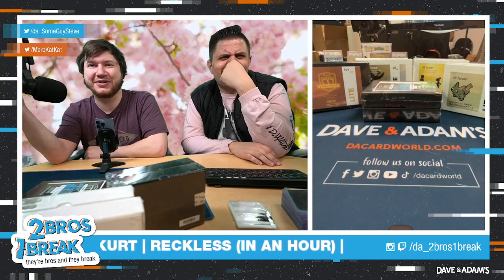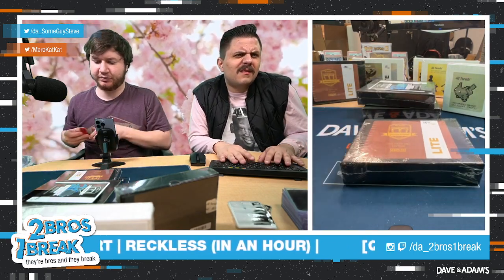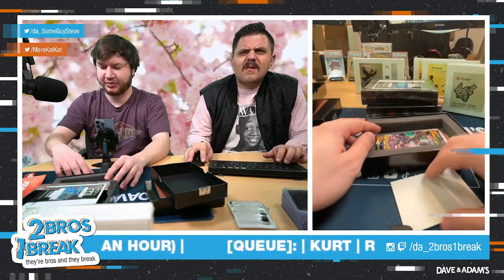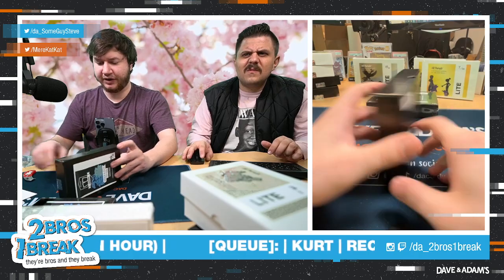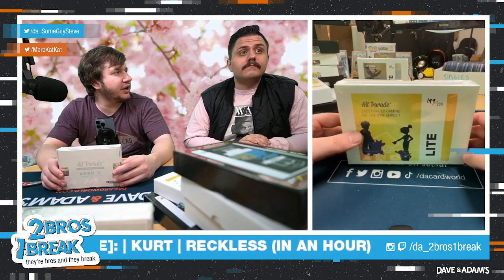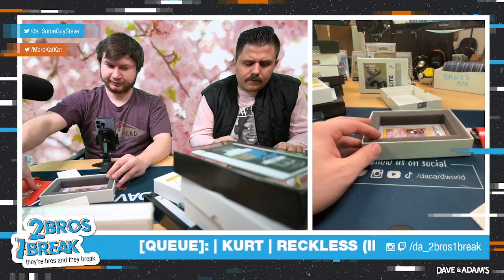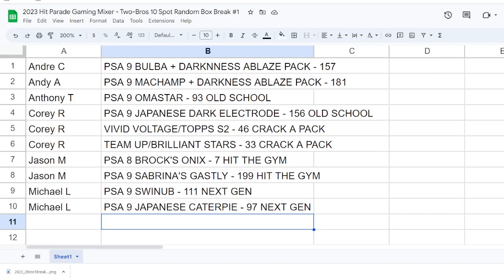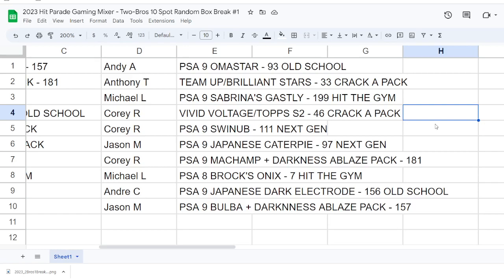2023 Hit Parade Gaming Mixer - Two-Bros 10 Spot Random Box Break #1